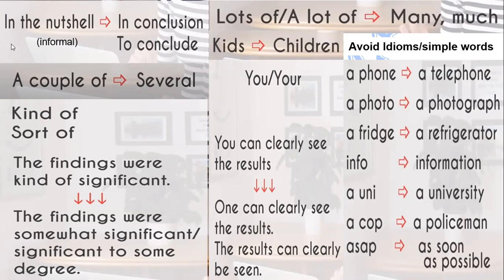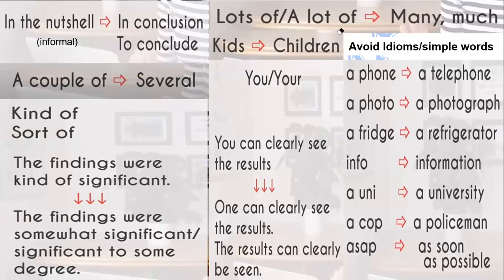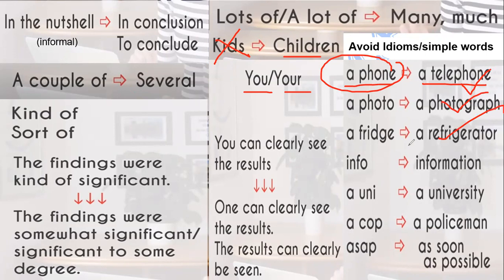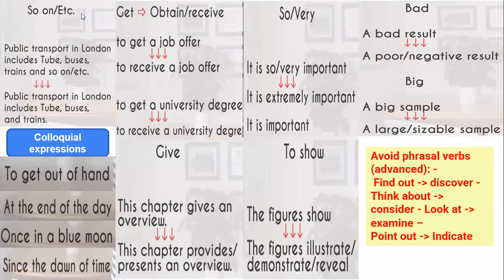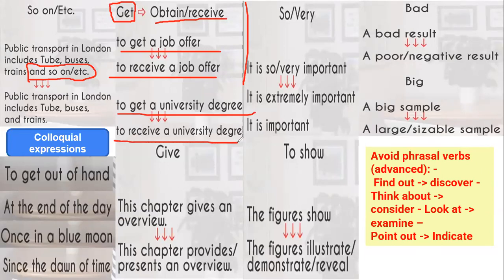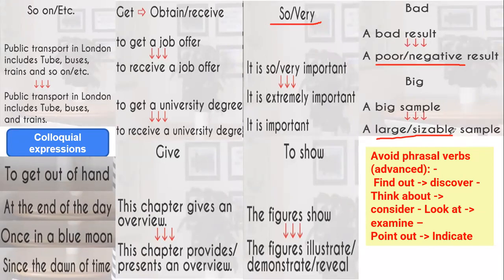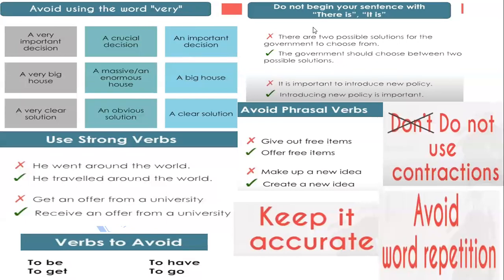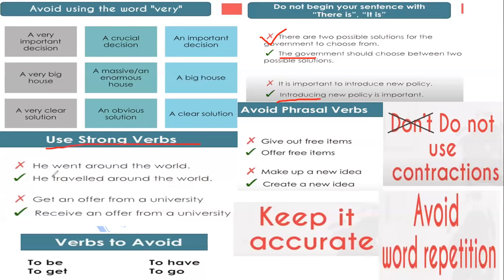IELTS Tips and Technic for IELTS Candidates